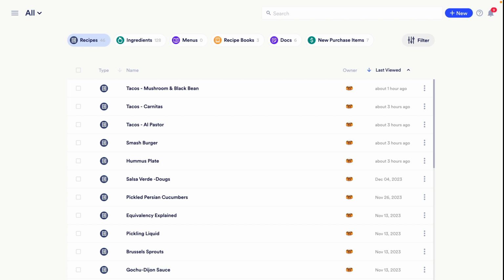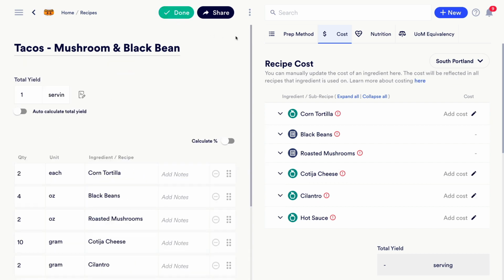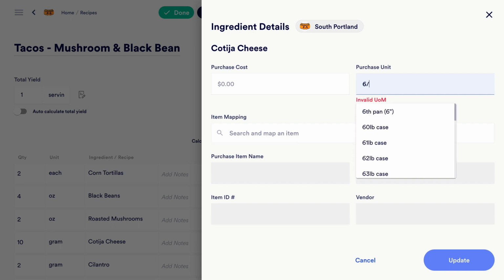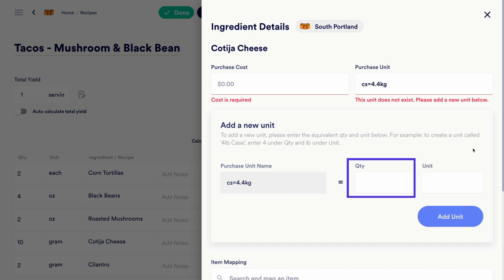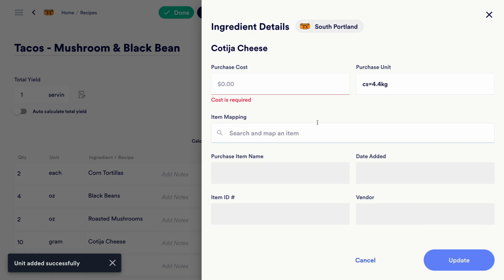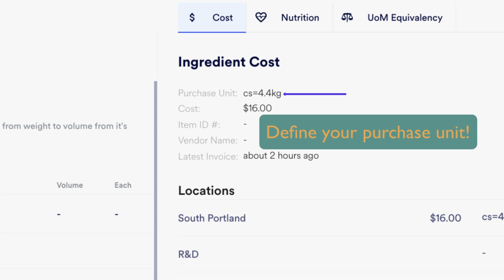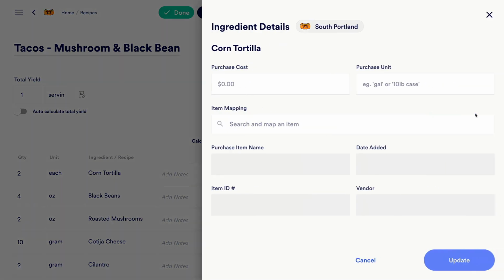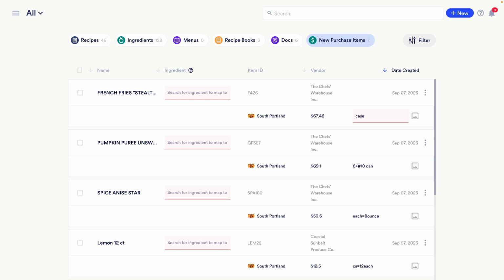How to Add Costs to Your Ingredients & Recipes in meez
In this video, we explain how to cost out your ingredients by linking to your purchase items, as well as adding costs manually.